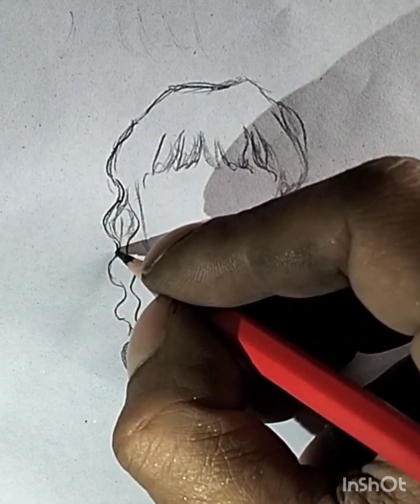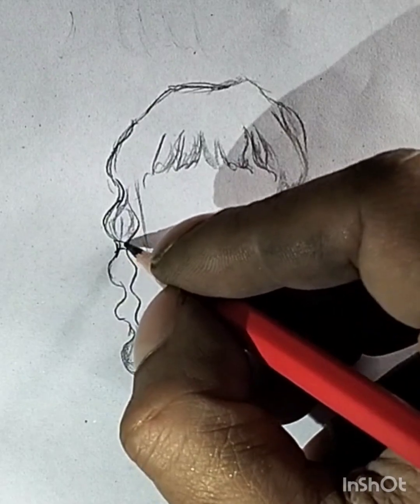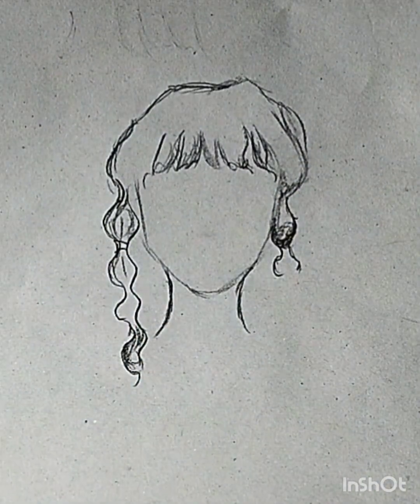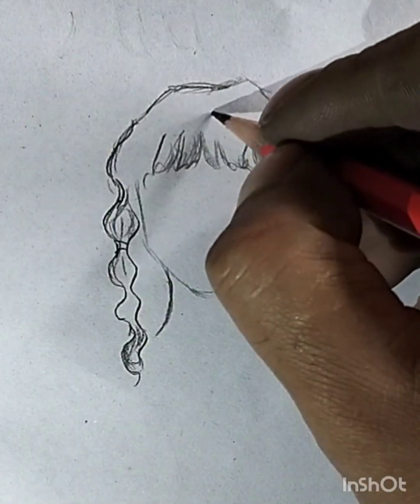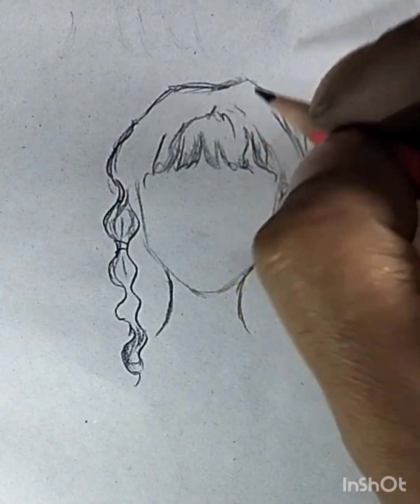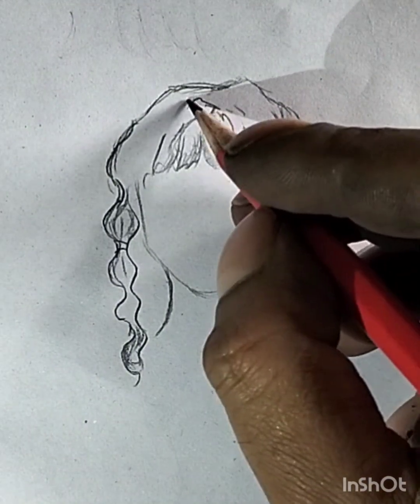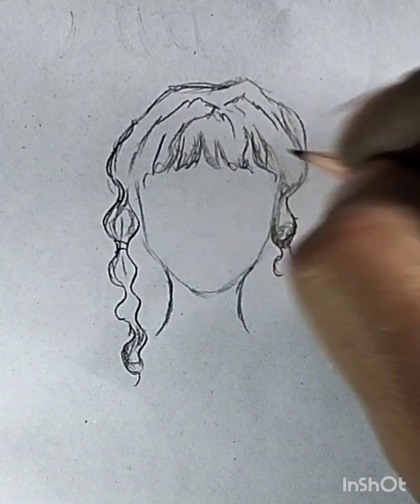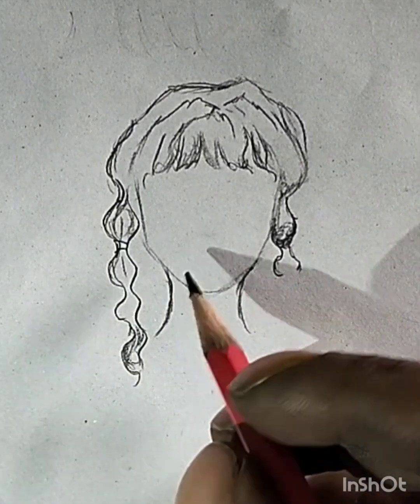Pencil Sketching Your Favorite TV Show Scene: Small Screen Art 6.0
1.
2.
3.
4.
5.
6.
7.
8.
9.
10.
11.
12.
13.
14.
15.
16.
17.
18.
19.
20.
21.
22.
23.
24.
25.
26.
27.
28.
29.
30.
31.
32.
33.
34.
35.
36.
37.
38.
39.
40.
41.
42.
43.
44.
45.
46.
47.
48.
49.
50.
51.
52.
53.
54.
55.
56.
57.
58.
59.
60.
61.
62.
63.
64.
65.
66.
67.
68.
69.
70.
71.
72.
73.
74.
75.
76.
77.
78.
79.
80.
81.
82.
83.
84.
85.
86.
87.
88.
89.
90.
91.
92.
93.
94.
95.
96.
97.
98.
99.
100.
In this mesmerizing and educational sketching video, we embark on a visual odyssey, traversing the realms of artistic expression. With every stroke of the pencil and flourish of ink, we dive deep into the captivating world of sketching.

The video unfolds with a blank canvas, a pristine sheet eager to capture the artist's imagination. The atmosphere is charged with creative energy as the artist's hand begins its dance on the paper. Delicate pencil lines emerge, shaping the foundation of the sketch. Each stroke is purposeful, laying the groundwork for what promises to be a masterpiece.

As the sketch progresses, the viewer is guided through a myriad of techniques, from the nuanced shading of pencil work to the bold confidence of ink strokes. The artist shares insights into the thought process behind each movement, offering a glimpse into the decision-making that breathes life into the artwork.

The sketch evolves, telling a story that transcends words. It might be a portrait, a landscape, or an abstract creation – the beauty lies in the artist's ability to convey emotion and narrative through the strokes of their chosen medium. The pencil becomes a storyteller, and the ink an emphatic exclamation, creating a symphony of visual elements.

The video isn't merely a demonstration of artistic skill; it's a masterclass in technique. The artist pauses to explain the intricacies of cross-hatching, shading, and perspective. Tips and tricks are shared generously, transforming the video into an invaluable resource for both novice sketch enthusiasts and seasoned artists looking to refine their craft.

Beyond the technical aspects, the video delves into the philosophy of sketching as an art form. It explores the meditative quality of putting pencil to paper, the therapeutic rhythm of the creative process, and the joy of seeing ideas materialize. The artist's passion for sketching is palpable, creating an infectious enthusiasm that resonates with viewers, inspiring them to pick up their own tools and embark on their artistic journey.

The soundtrack accompanying the video is carefully curated, enhancing the immersive experience. Soft melodies or energizing beats complement the ebb and flow of the artistic process, creating a multisensory experience that engages the viewer on a profound level.

Amidst the strokes and shades, the video takes occasional detours into the artist's personal anecdotes and experiences. These moments of reflection provide a human touch, connecting the viewer with the artist on a deeper level. It's not just about creating art; it's about the artist's journey – the challenges, the breakthroughs, and the unwavering dedication to their craft.

The sketching video unfolds like a visual workshop, encouraging viewers to pick up their own tools and follow along. Whether in a dedicated studio space or a cozy corner of a room, the video invites artists of all levels to participate in the creative process.